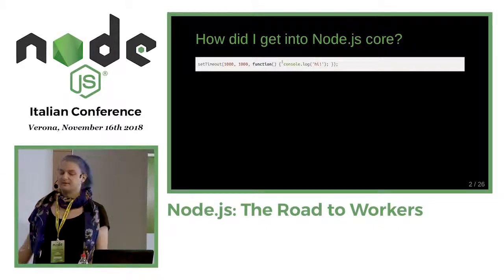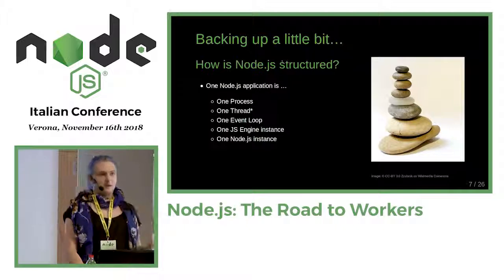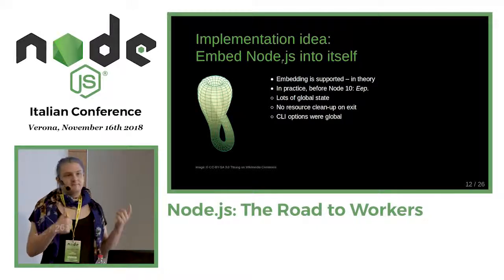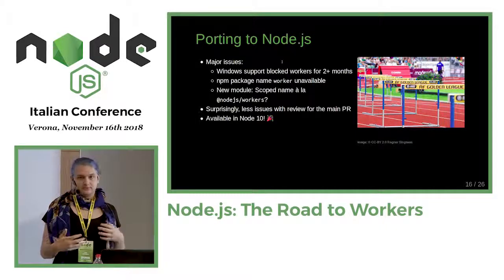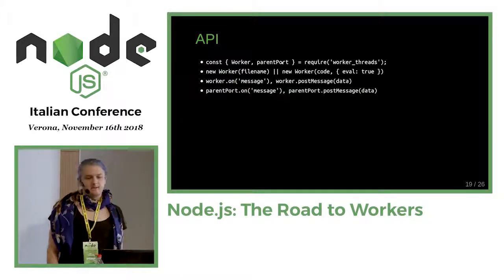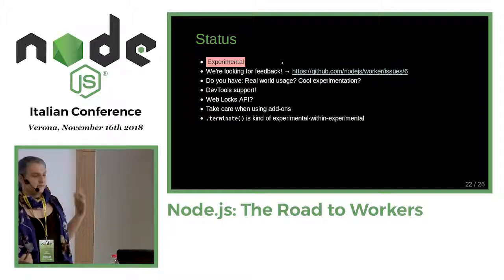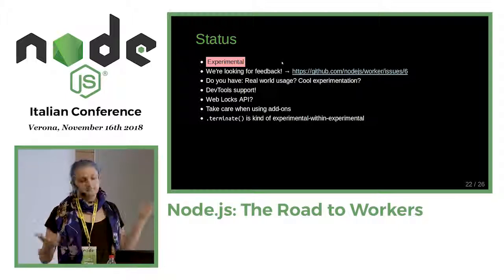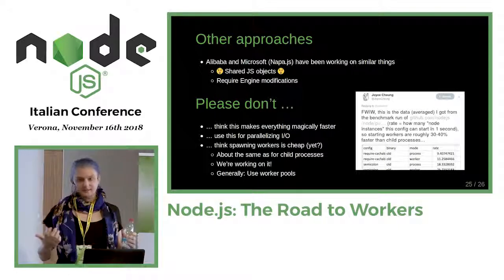Node.js: The Road to Workers - Anna Henningsen - NodeJs Italian Conference 2018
Workers, and threading support in general, have been one of the most frequently requested features for Node.js over the last years. Finally, the finishing line is in sight and we’re pretty excited to have experimental support available! This talk will tell you everything around the API, features, use cases & alternatives, our roadmap, and the technical and social challenges that we had to overcome to make it happen, as well as an overview over exciting changes in Node.js 10 & 11!

See you in 2019! Node.js Italian Conference becomes nodejsday and it's happening in Verona on October 3rd 2019